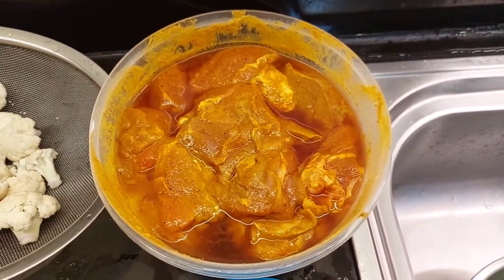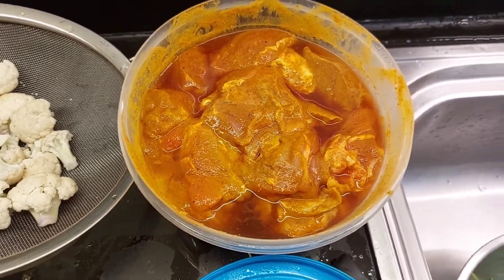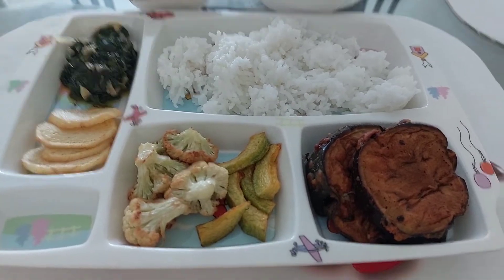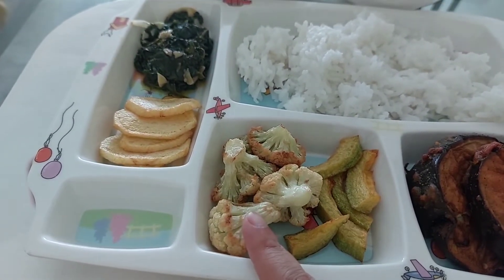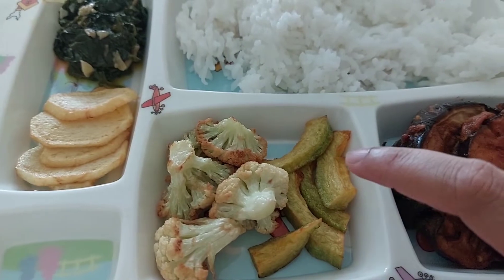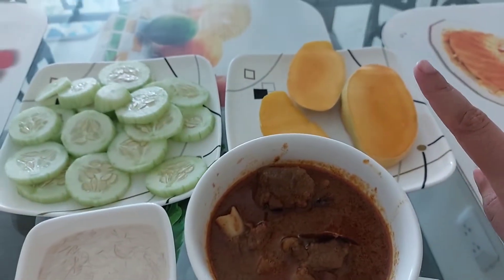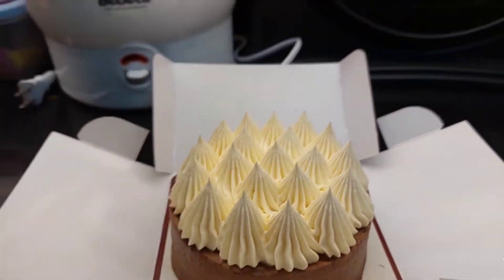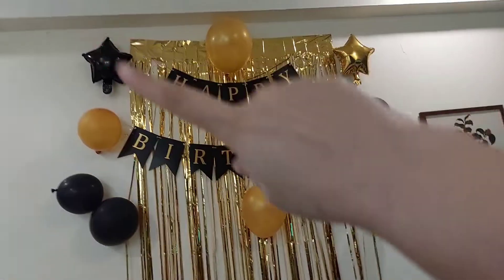Vlog 23 Husband's Birthday celebration in Manila Philippines